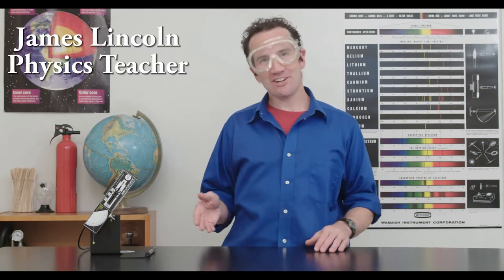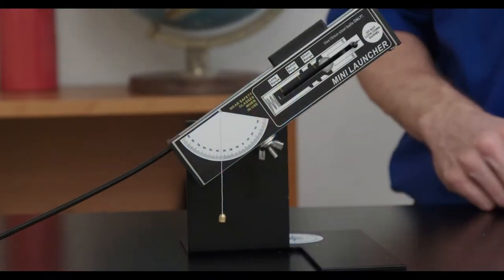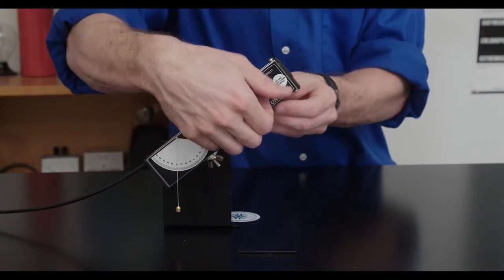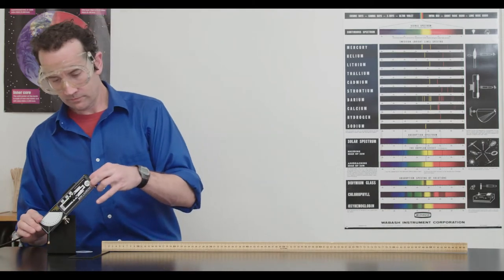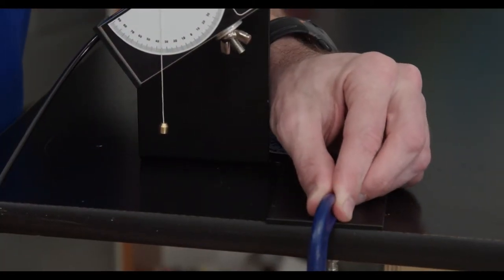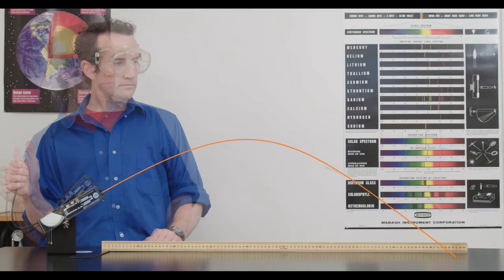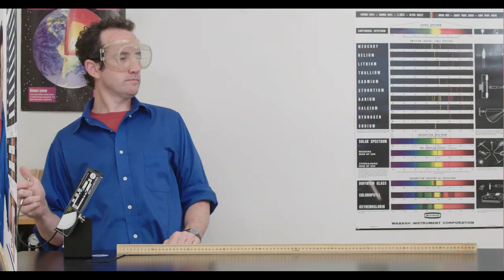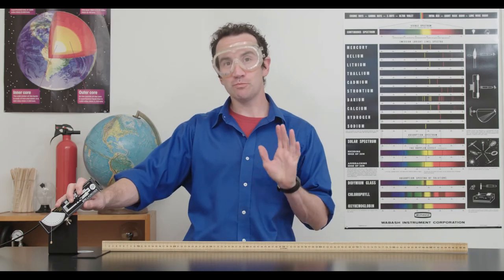Mini Projectile Launcher | For Projectile Motion Studies | Arbor Scientific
This simple but precise launcher is versatile and great for indoor classroom use with projectile motion studies! The Mini Projectile Launcher projects 16 mm steel balls at ranges suitable for use on the benchtop or from the bench to the floor. Three launch speeds give ranges of 1m, 1.5m, and 2m. Learn more in this video.